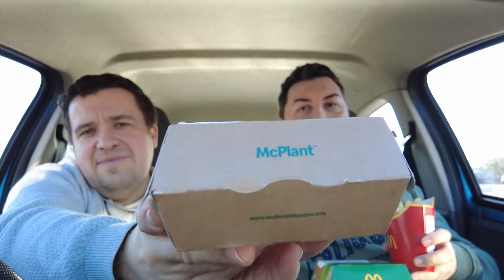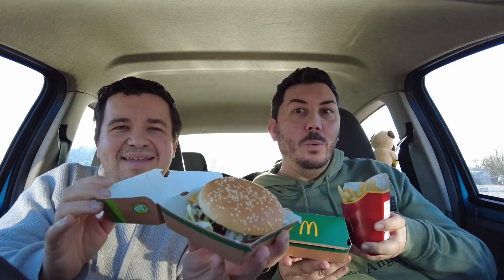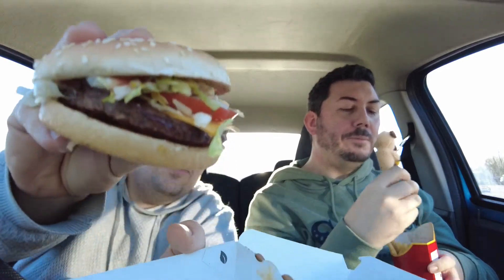Trying McDonalds McPlant Burger!